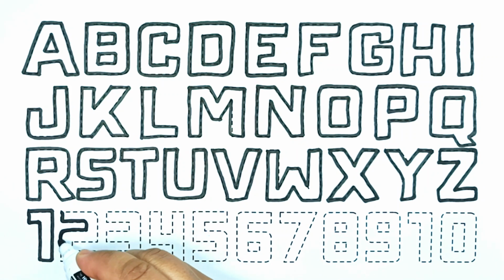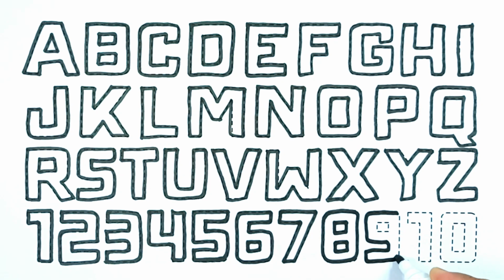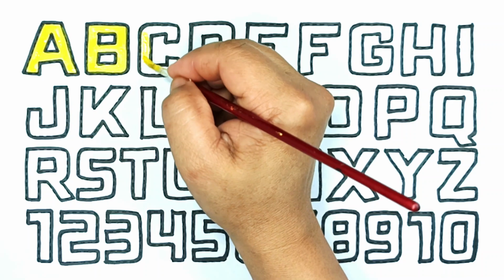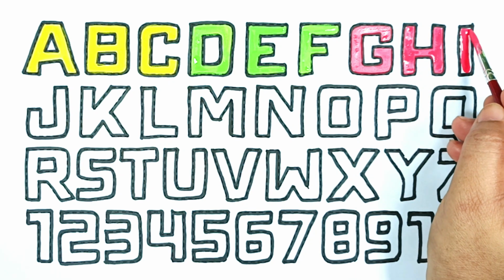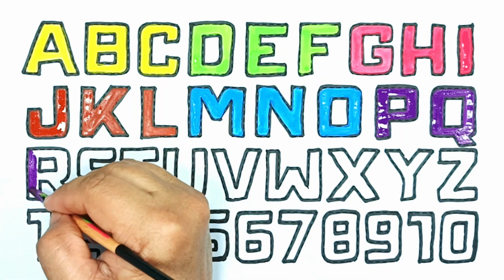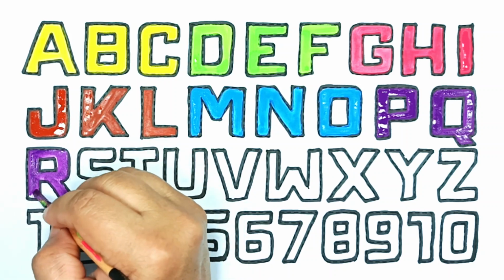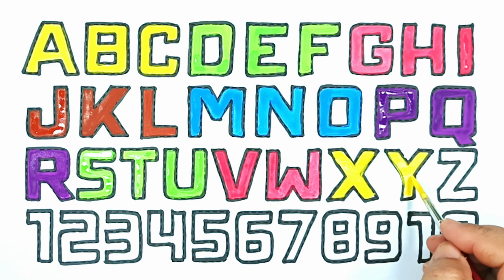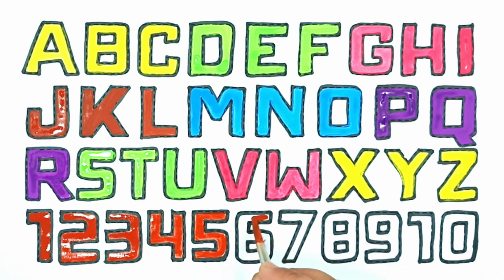Learn to Write Your ABCs! Tracing & Coloring